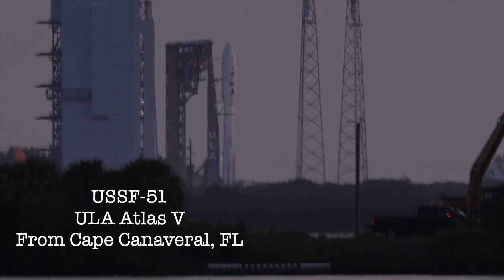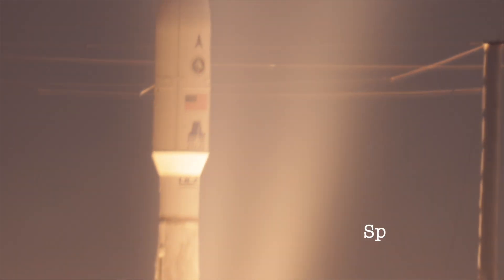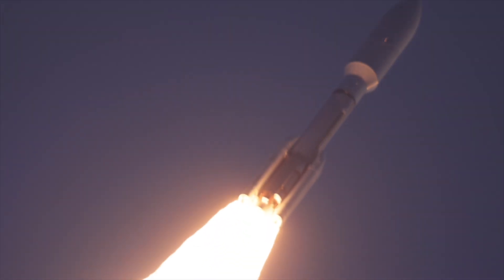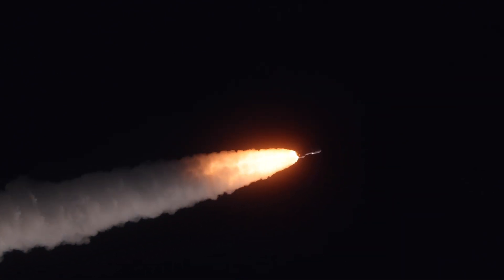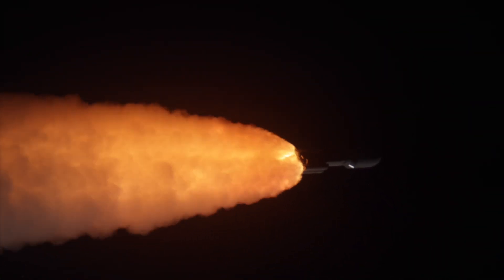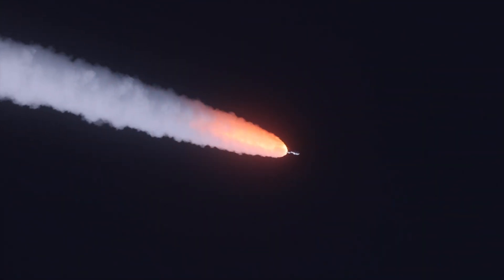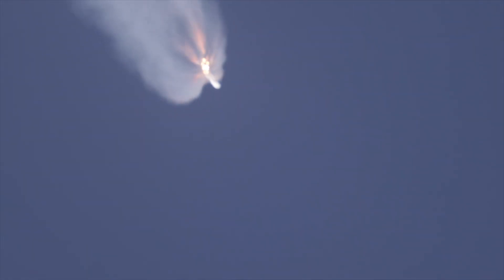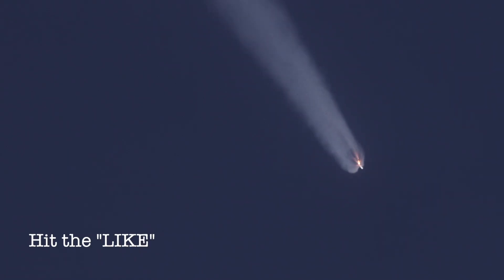USSF-51 ULA Atlas V on 7/30/24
USSF-51 ULA Atlas V on 7/30/24 from Cape Canaveral, FL.